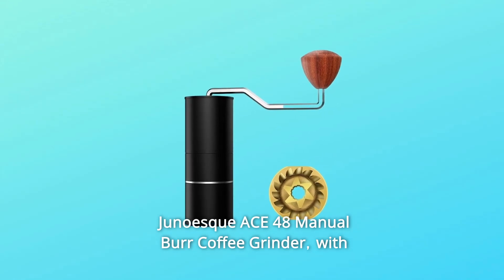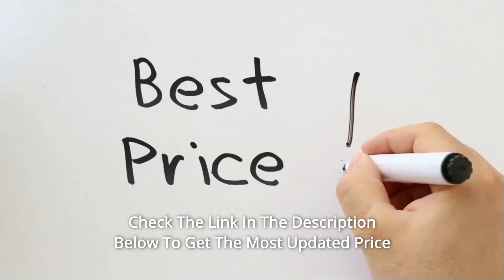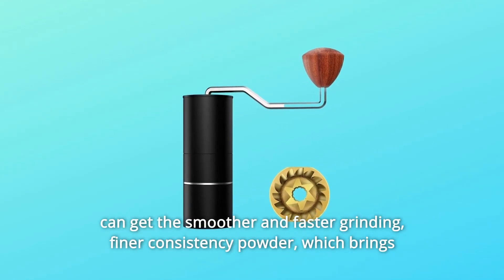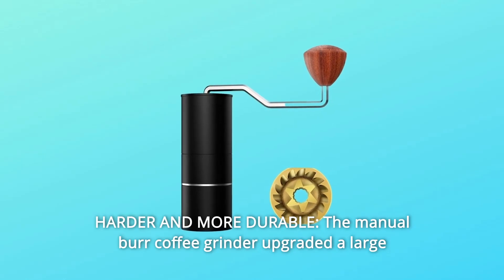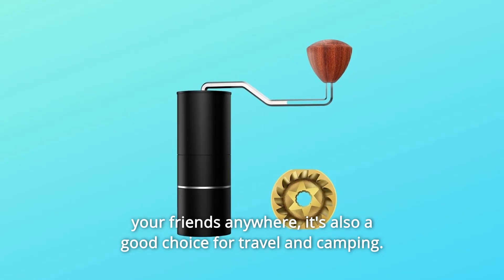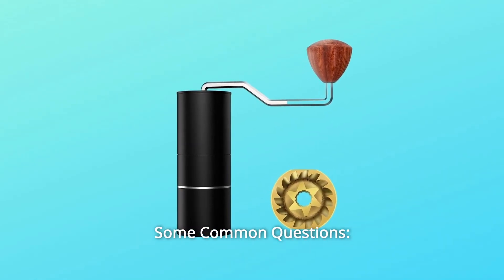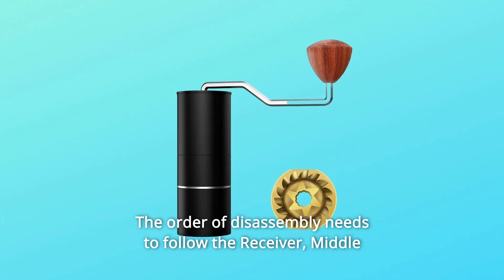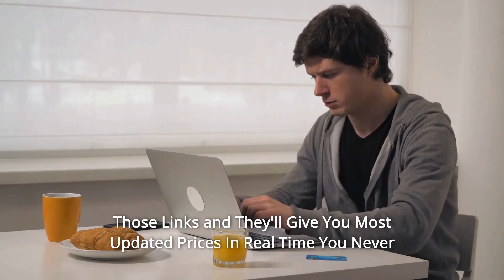JUNOESQUE Manual Burr Coffee Grinder Review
Check Amazon's latest price (These things might go on Sale)

Junoesque ACE48 Manual Burr Coffee Grinder, featuring titanium-coated Italian high-carbon steel burrs. Steel precision hexagon burr, built-in adjustable grind Selector with over 18 click settings, spline design with double bearings to steady the centre shaft to avoid burr swing lets you to grind your preferred thickness accurately and rapidly, enabling consistently fast grinding every time. This is a high-quality entry grinder.

1. QUICK AND CONSISTENT GRINDING: Upgrades for manual coffee grinders 1.9in big hexagon conical burr, double bearing with unique spline, horizontal ball design, four layers of fixed centre shaft, making the burr stable and not offset, allowing you to obtain smoother and quicker grinding, finer consistency powder, and a more pure taste of Espresso.

2. DIAL IN YOUR PREFERRED GRIND SIZE: The built-in changeable grind Selector with over 18 click levels guarantees that you have complete precise control over the coarseness of your Pour-over, Drip, Cold Brew, French press, and Espresso, ensuring a flawless grind every time.

3. HARDER AND LONGER-LASTING: The titanium-coated process on the manual burr coffee grinder enhanced a huge burr. It is tough, sharp, and long-lasting, and it grinds swiftly. A cup of great coffee may be tasted instantly and stored for many years.

Number four, it is portable to carry because the lid is separated from the crank, preventing the bean from spilling when you take it out. Load your favourite coffee beans and enjoy your exquisite coffee with your friends wherever you go; it's also an excellent option for travel and camping.

Number 5: EASY TO CLEAN, QUICK DISASSEMBLY: The arc shape of the inner bottom of the powder cup makes cleaning simpler and eliminates the issue of leftover powder trapped in the right angle gap of a standard powder cup. The grinder can be dismantled easily and cleaned with a brush. You can quickly convert your grinder to an electric grinder by using the provided electric drill bit.

Commonly Asked Questions:

Question #1: Does this model have a capacity for top or bottom containers?
Answer: It has a capacity of 35g, although the weight may vary somewhat depending on the coffee beans used.

Question #2: How should the ace48 be disassembled and reassembled?
The guidebook contains extensive disassembly instructions. The Receiver, Middle ring, Adjustment dials, and Burrs must be disassembled in the following order: Receiver, Middle ring, Adjustment dials, and Burrs. It is simple and quick.
When installing, reverse the sequence.

Question #3: Will this grinder be able to ground Turkish coffee, which is finer than espresso?
Answer: ACE48 can ground Turkish coffee, however it requires a bit more power than grinding Espresso.

Searches related to JUNOESQUE Manual Burr Coffee Grinder Review